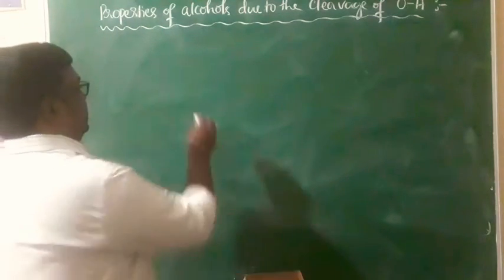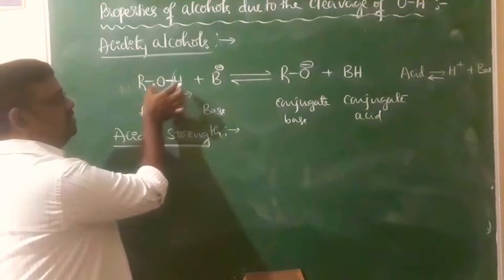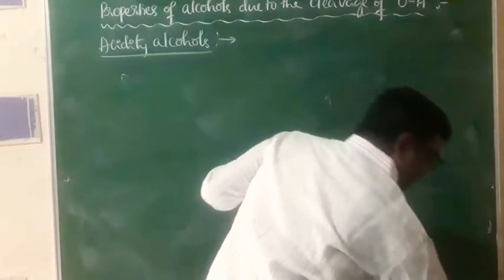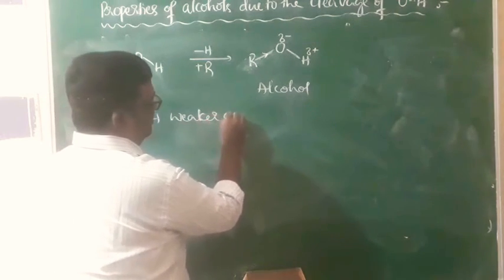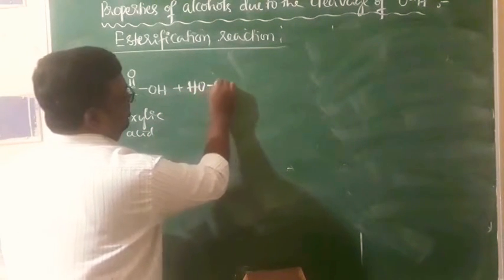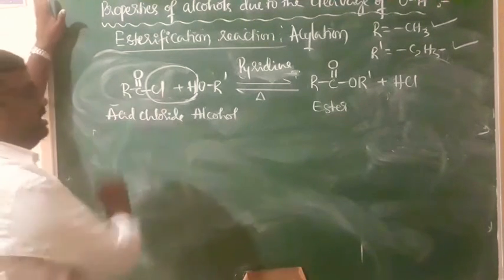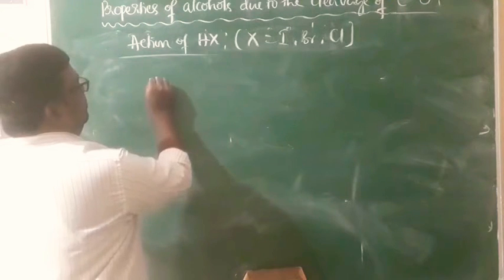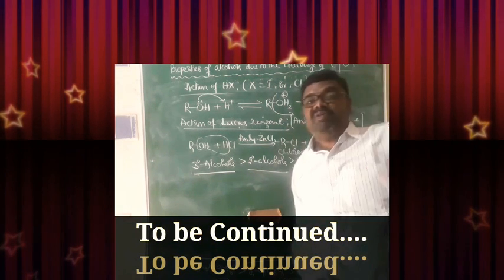Part-04/10, IIPUC, UNIT-11,ALCOHOLS, ETHERS AND CARBOXYLIC ACIDS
Properties of alcohols due to the cleavage of OH bond- Acidity alcohols - Action of sodium and aluminum on alcohols...Acidic strength of primary , secondary and tertiary alcohols. Comparing Acidic strength of alcohol with water.
Properties due to cleavage of C-- O bond- Action of Lucas reagent on alcohols...

Prepared by;